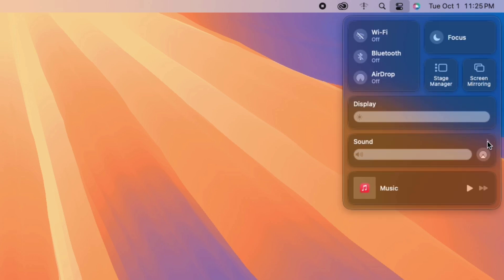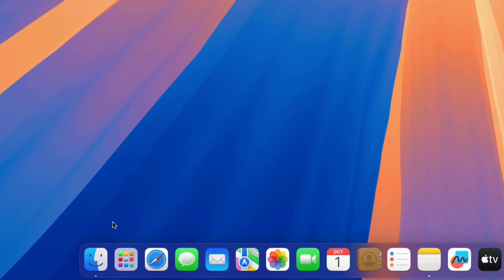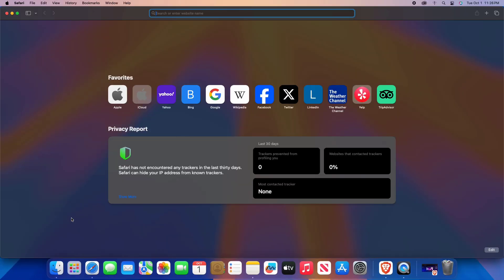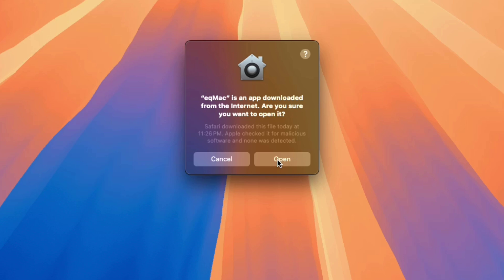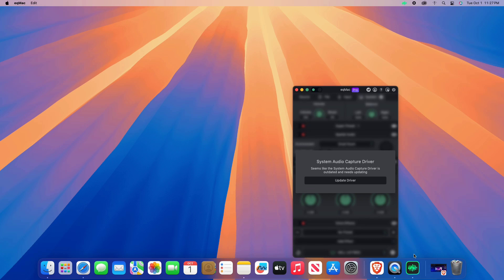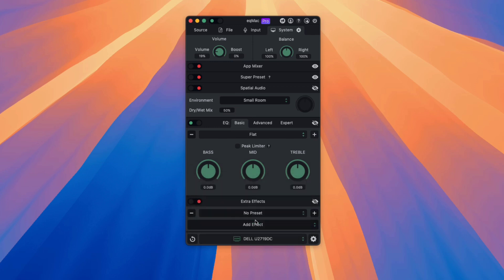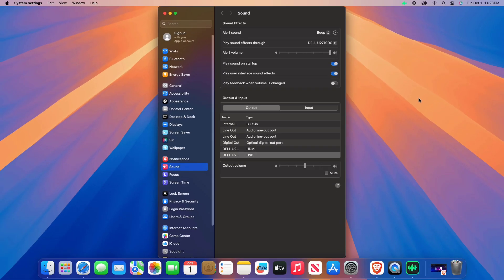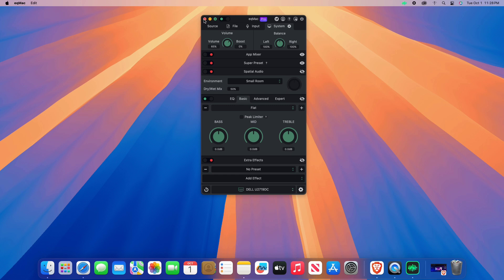How to Enable macOS Volume Control for HDMI or DisplayPort Audio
How to Enable macOS Volume Control for HDMI & DisplayPort Audio | Step-by-Step Guide

DESCRIPTION: In this video, we'll show you how to easily enable volume control for HDMI and DisplayPort audio on your macOS devices. Whether you're gaming, watching movies, or listening to music, controlling your audio output is essential. Follow our step-by-step guide to enhance your macOS experience with seamless audio management.